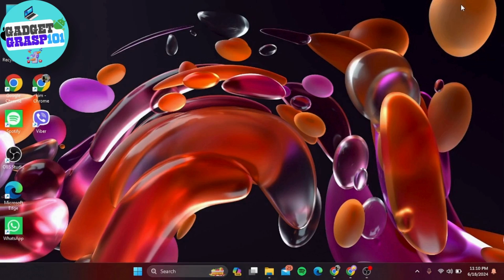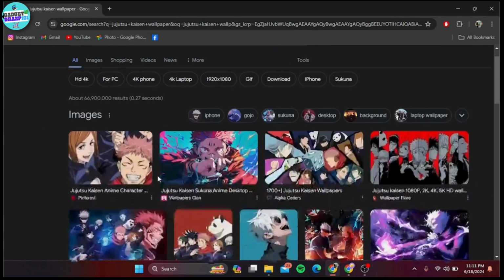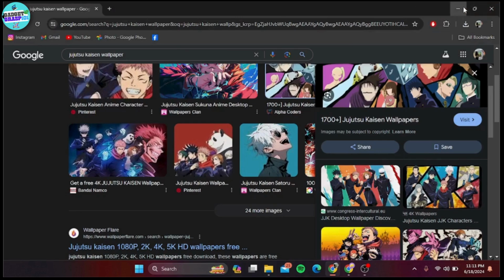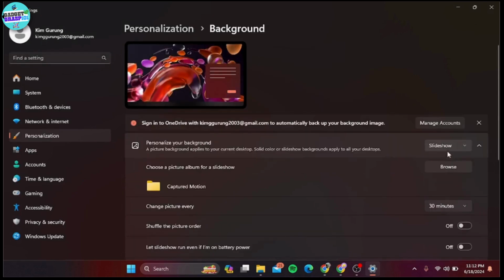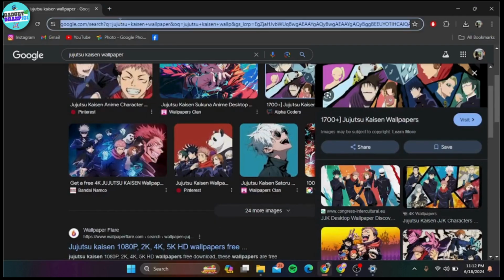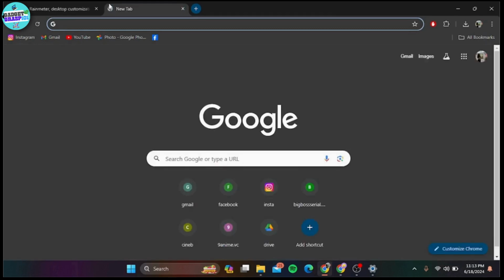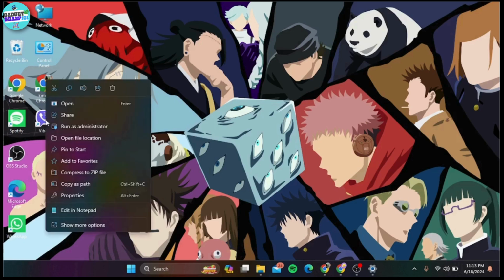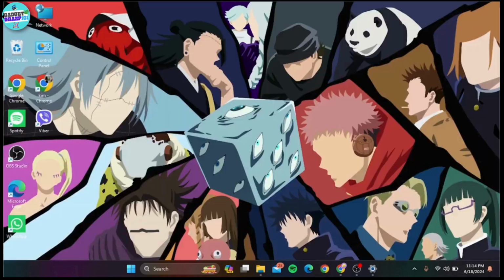This is The BEST Jujutsu Kaisen Desktop Setup | Anime Theme for Windows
This is The BEST Jujutsu Kaisen Desktop Setup.

Crave a Jujutsu Kaisen themed battle station?   This video unveils the ULTIMATE Jujutsu Kaisen Desktop Setup for Windows 10 & 11! We'll guide you through every step, from finding the sickest live wallpaper to customizing your icons and widgets with Rainmeter.